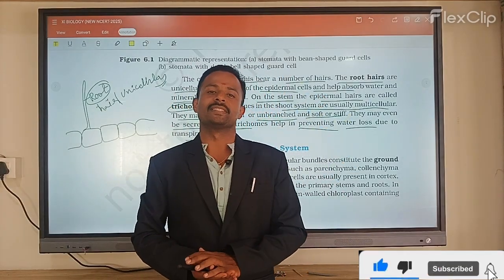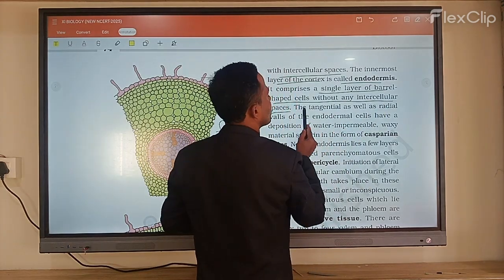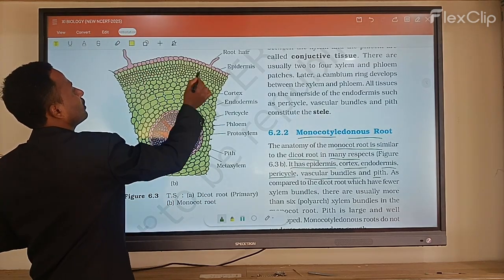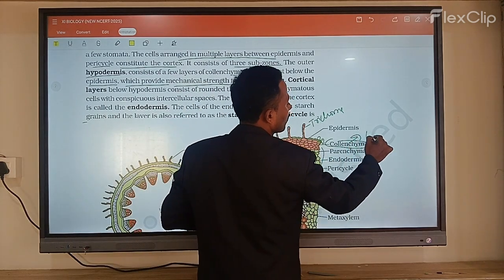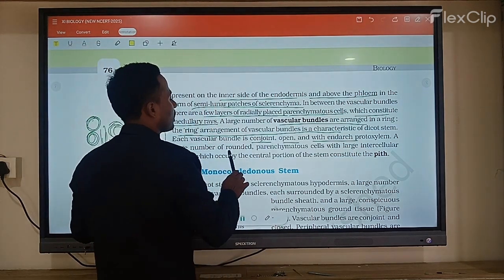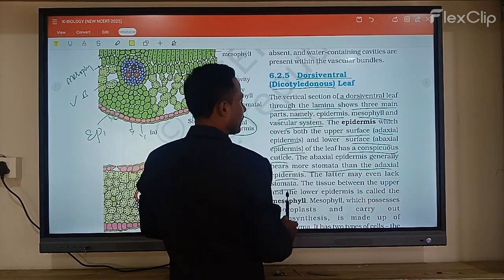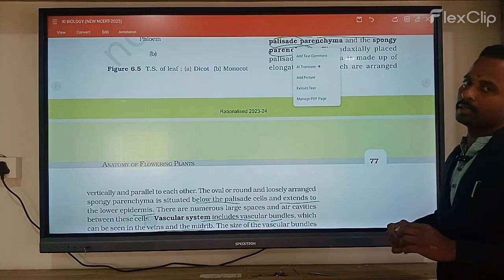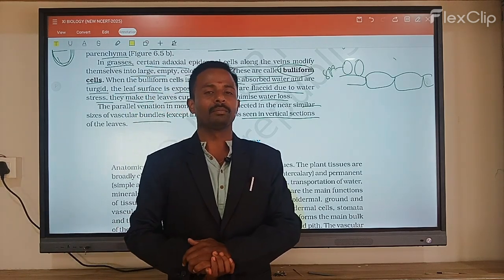NCERT - ANATOMY OF FLOWERING PLANTS PART - 2